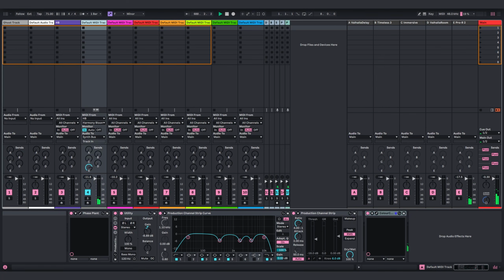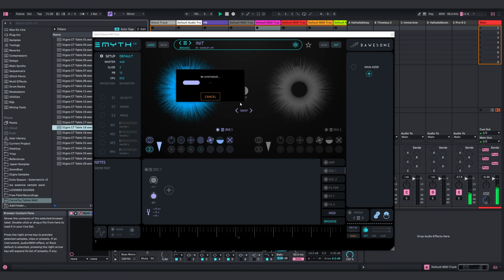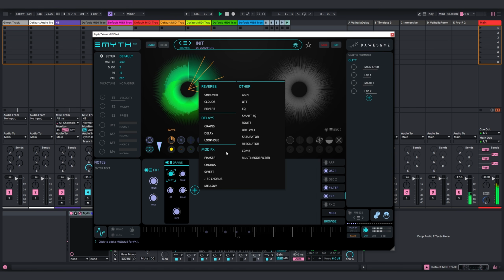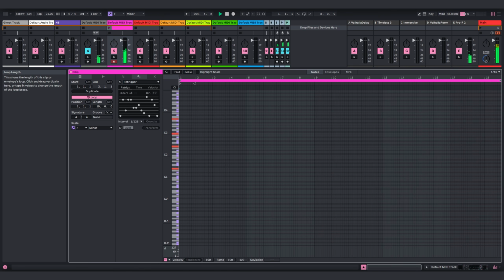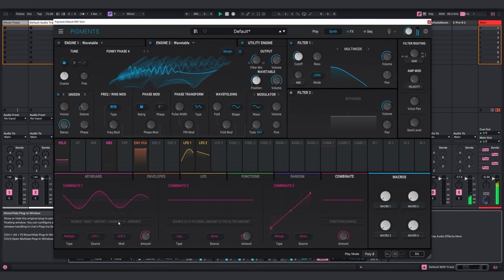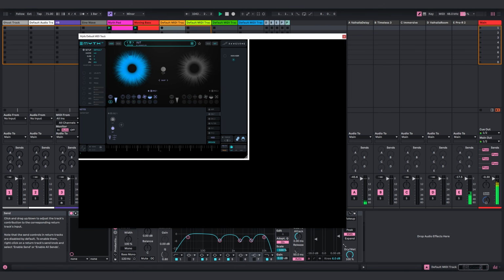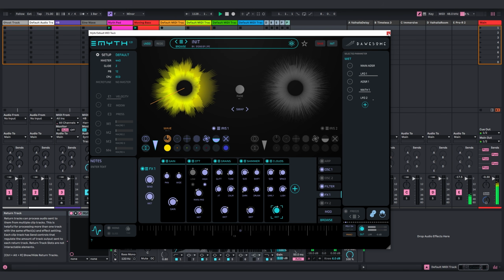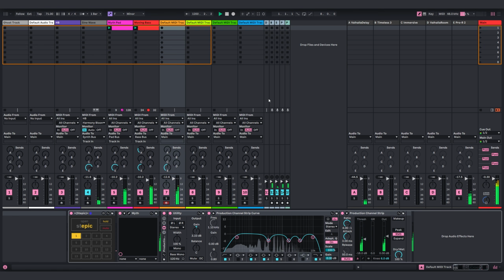Here's How to Create JAW-DROPPING Ambient Music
In this tutorial, we're going to dive into the deep end with a subtle sequence from Harmony Bloom and Phase Plant and layer that with more gorgeous ambient elements from MYTH 1.5 and Pigments. Steal these ambient secrets!

// Timecodes

0:00 Ambient Secrets Introduction
1:30 Harmony Bloom Ambient Sequence Tutorial
5:15 MYTH 1.5 Pad Tutorial
15:26 Pigments Ambient Bass
21:30 MYTH Ambient Sequence Tutorial
26:22 Stepic Sequence Tutorial
30:21 Final Thoughts
32:04 Ending